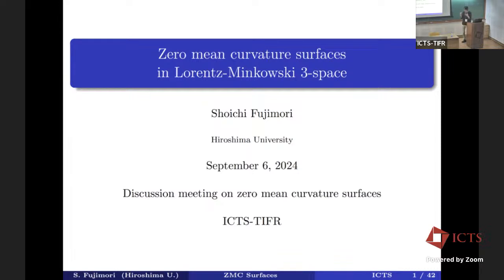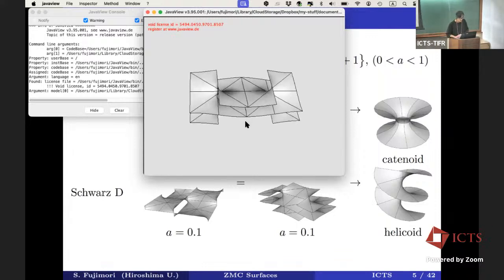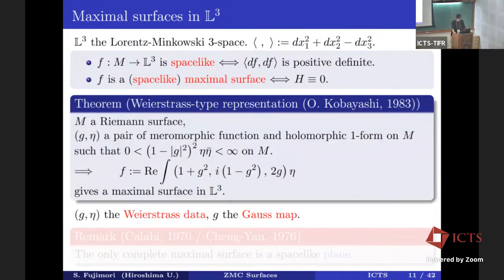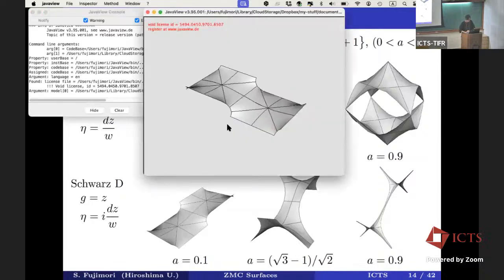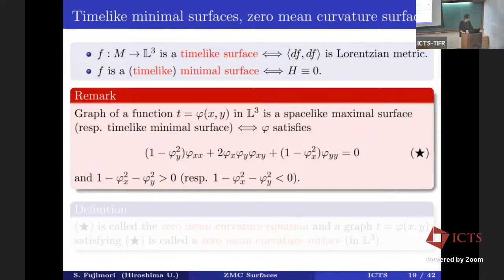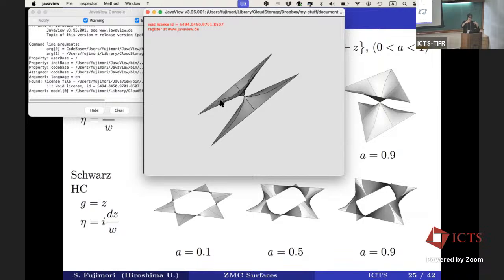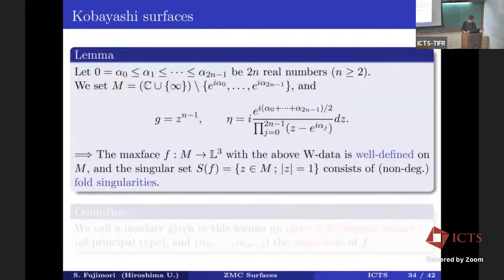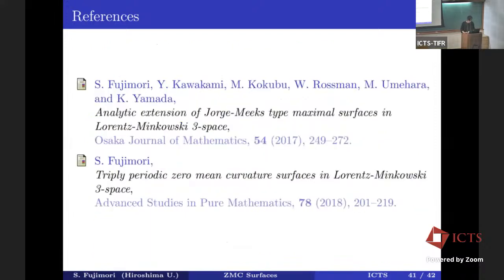Zero Mean Curvature Surfaces in Lorentz Minkowski Spaces (Lecture 3) by Shoichi Fujimori